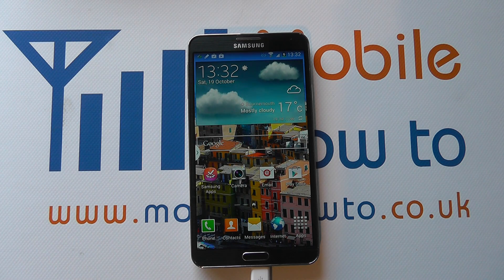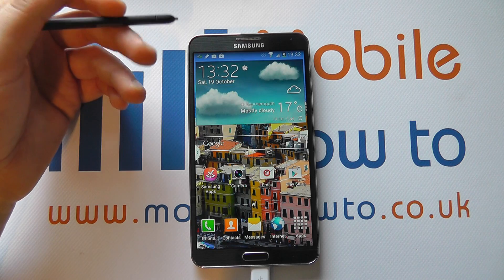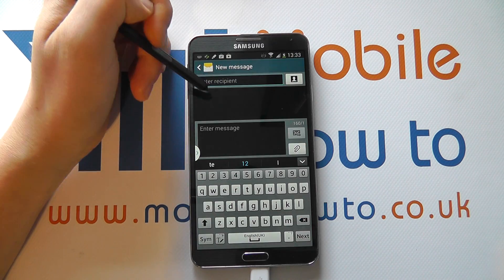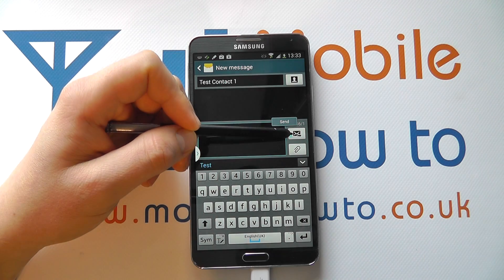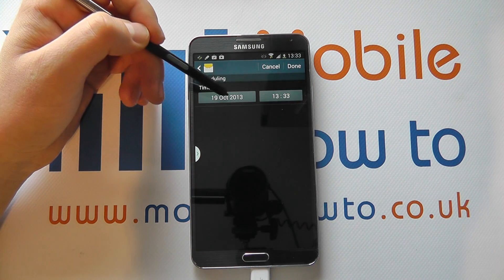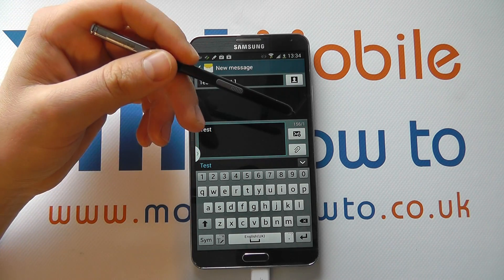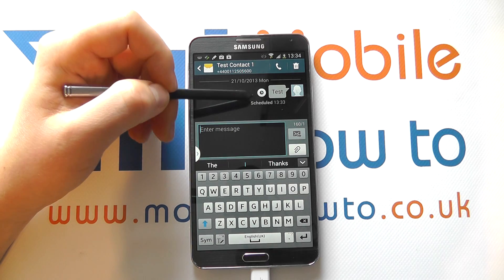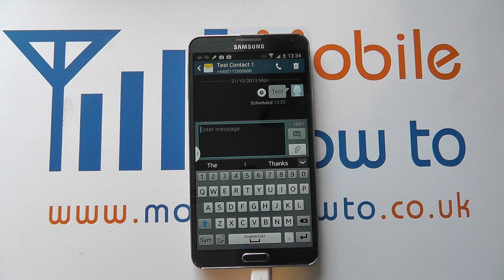How To Schedule A Text Or MMS Message - Samsung Galaxy Note 3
A video how to, tutorial, guide on scheduling a text or MMS message on the Samsung Galaxy Note 3.